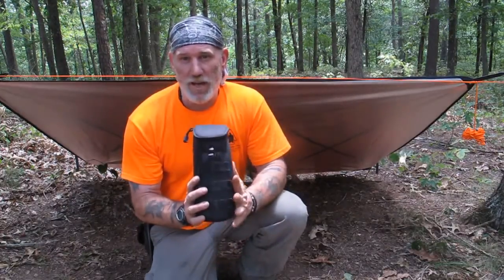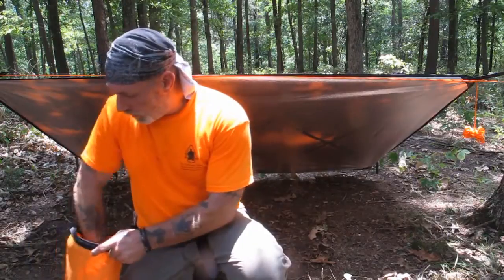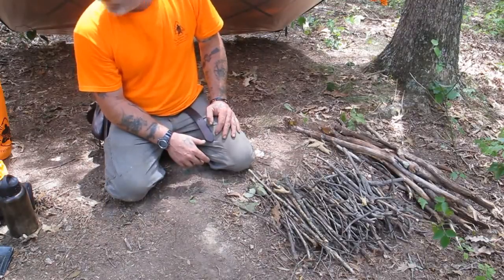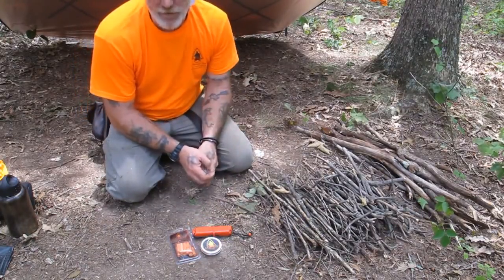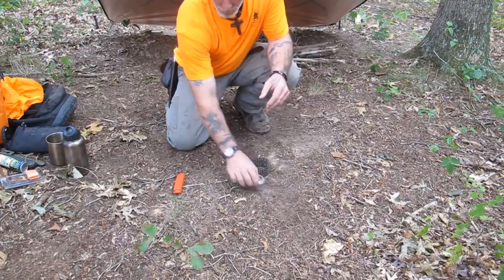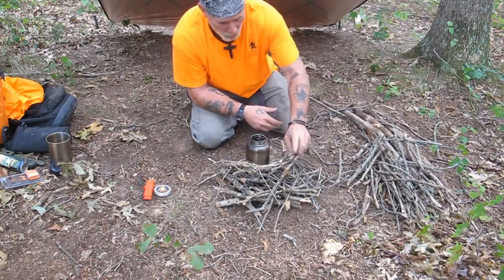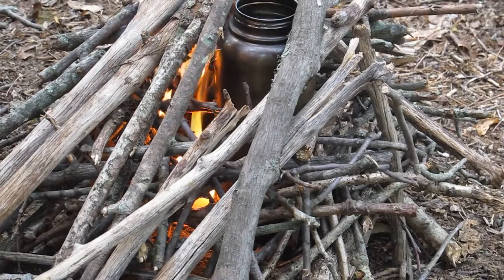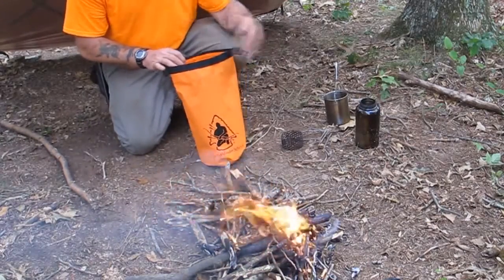Outdoor Survival Basics DVD Series part 2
This DVD will be given away at the Outdoor Retailers Show in Utah during and after our seminars. This DVD has all the basics to help you survive the outdoors safely and cheap using common man items.Hosted by Dave Canterbury from Dual Survival Tv Show on Discovery Channel .Thanks for your support!